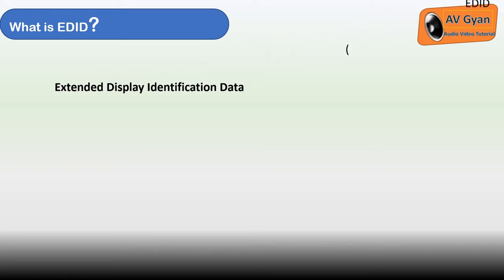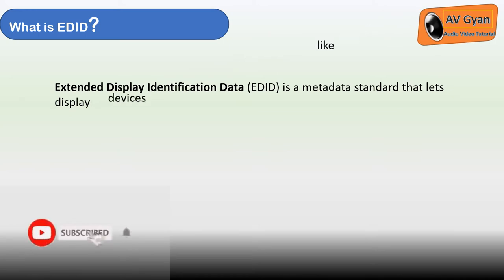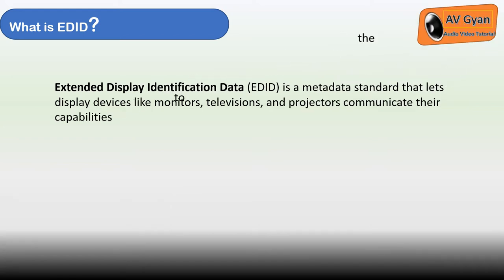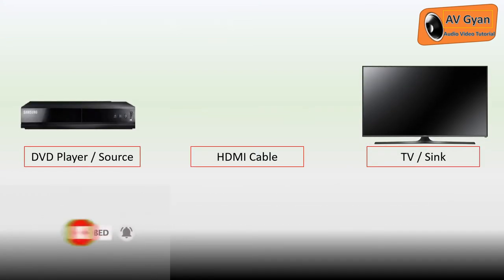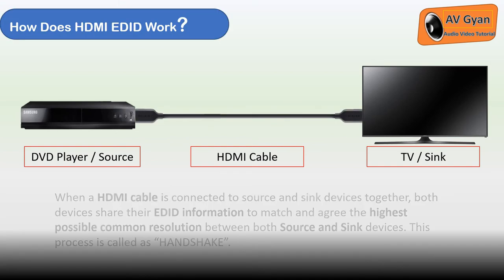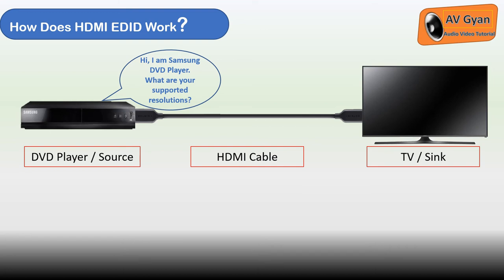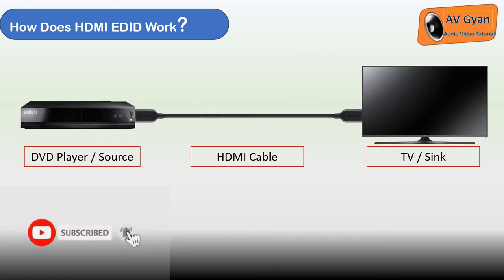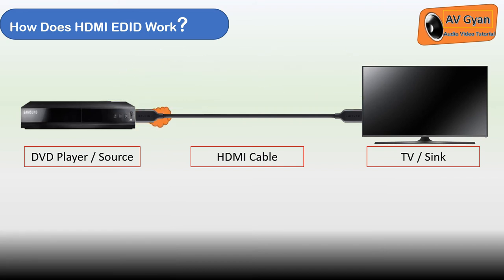What is EDID? Why it is Important?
Today's topic is "What is EDID? How does EDID work?".
In this topic, we are going to learn about Extended Display Identification Data (EDID) in Audio Visual Technology domain.

This is a nice medium of sharing knowledge of Audio Video terms and specially for those who are preparing for CTS Exam. This channel explains all the terminologies in simple way and that too in HINDI language.